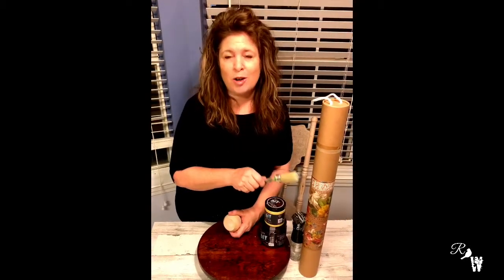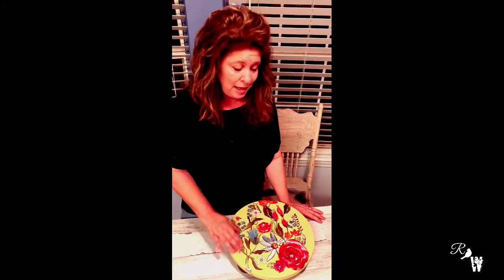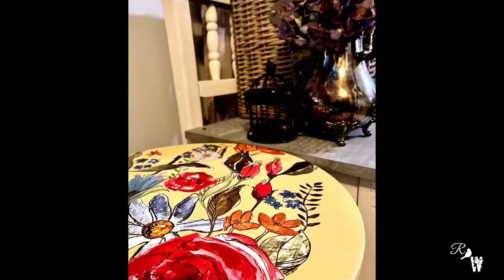How to Repurposed a Lazy Susan Thrift Find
In this video Dawn Bowden with Refined and Whimsy shows you how she repurposes a thrift store old lazy susan and turns it into an adorable home decor pedestal.

IOD Transfer purchased at Weathered Wings Furniture & Home Decor in Alabama